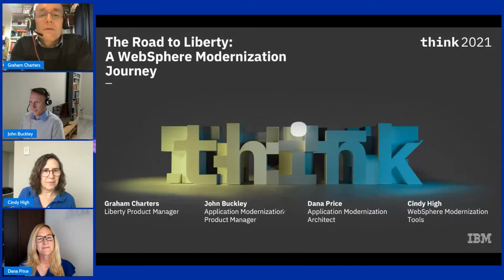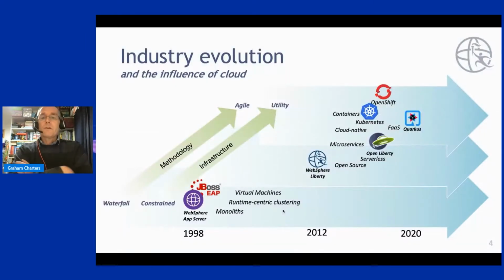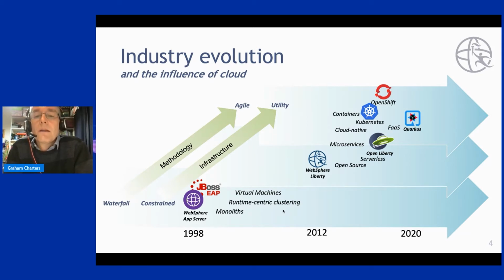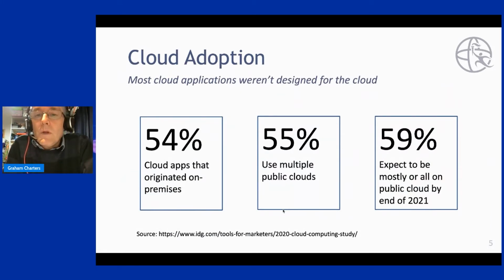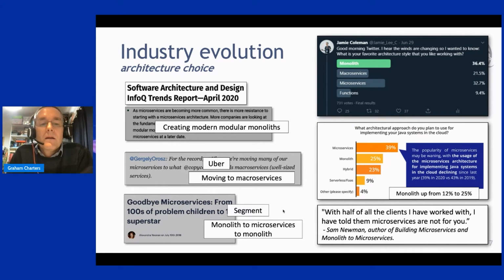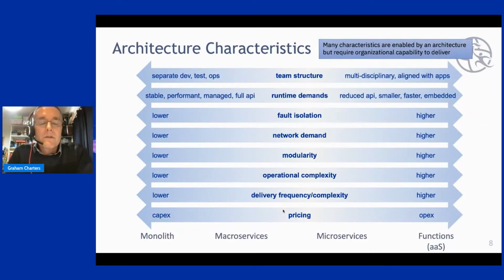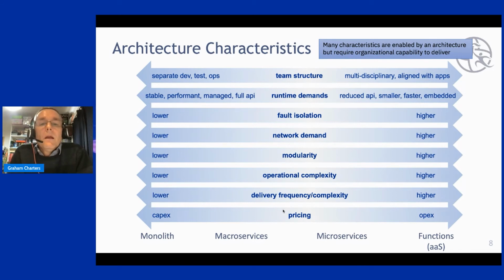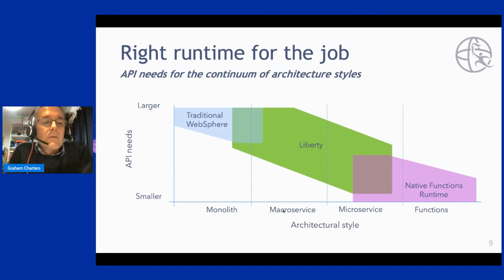The Road to Liberty - industry observations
The Road to Liberty: A WebSphere modernization journey
- Graham Charters, John Buckley, Dana Price, Cindy High

Most apps weren't developed for the cloud, yet the majority are expected to migrate some part to the cloud over the next few years. Dealing with the change in architecture characteristics as you move from monolith to a microservices model typically requires organizational capability to deliver.